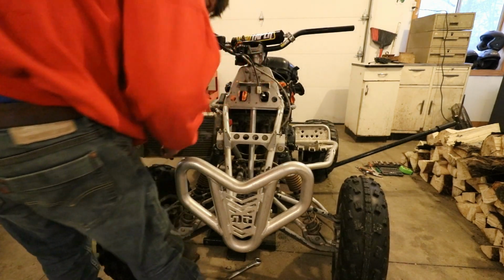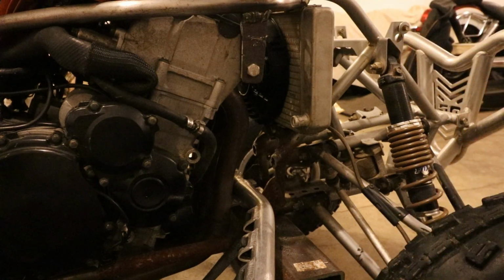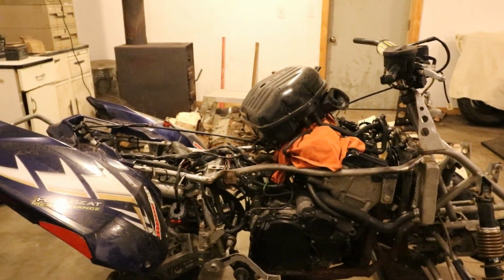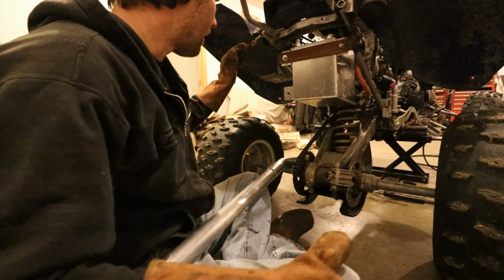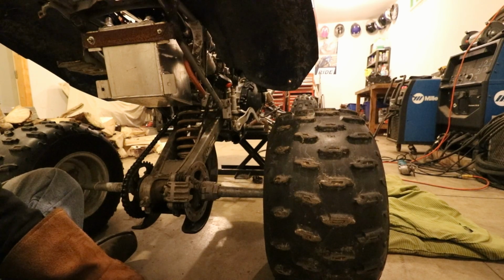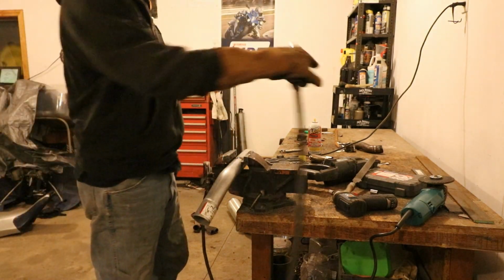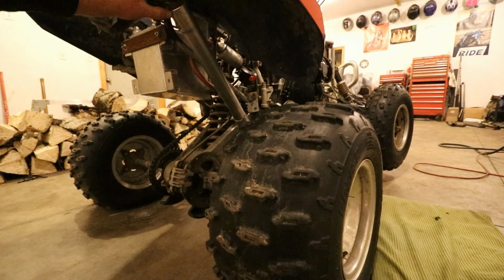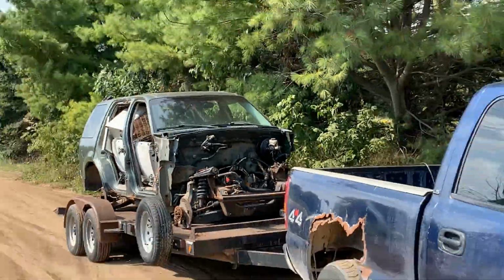gsxr quad build part 3 exhaust radiator frame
Thanks for tuning in to part 3 of the gsxr quad build! This video will continue with the frame rails getting them to fit nicely around the radiator and new schnitz racing fan. Once we get that figured out we start fabricating the new custom dual exhaust!